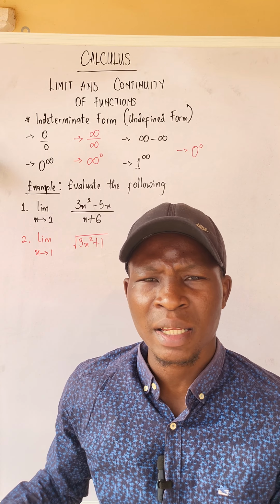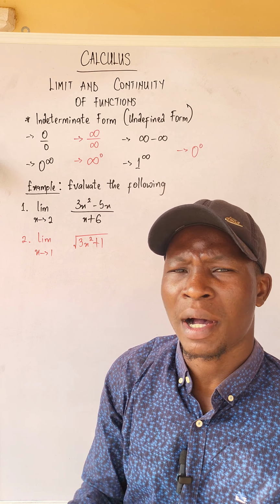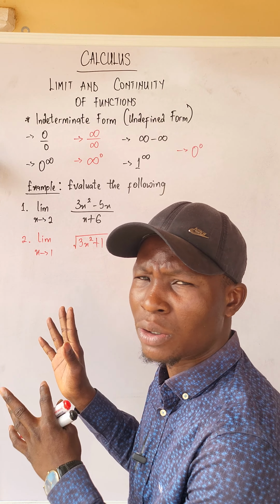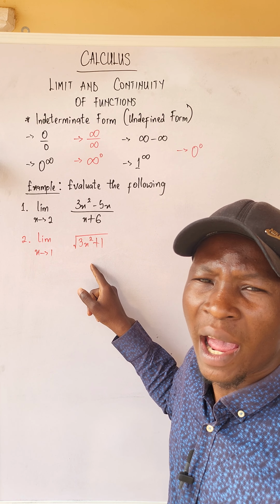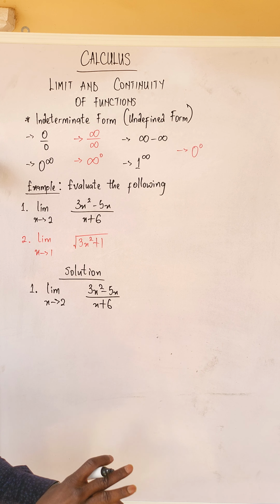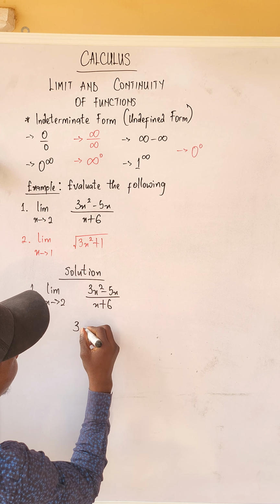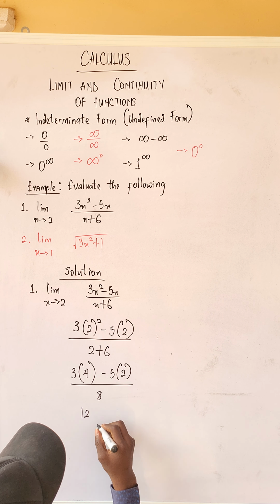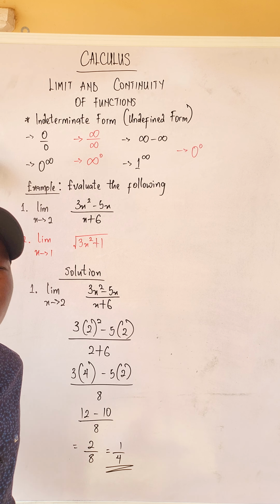CALCULUS (Limit and Continuity of Functions)